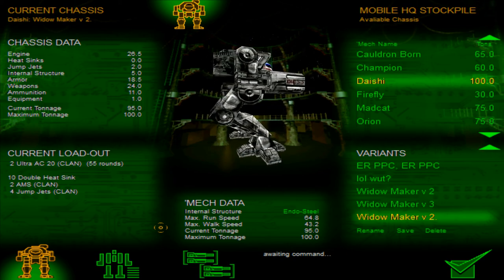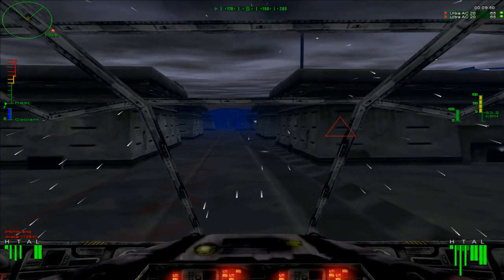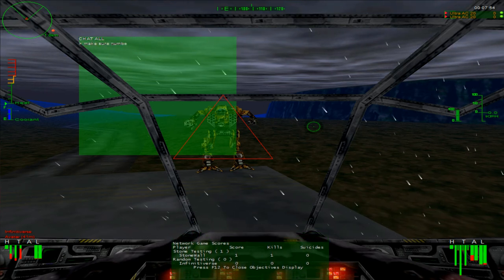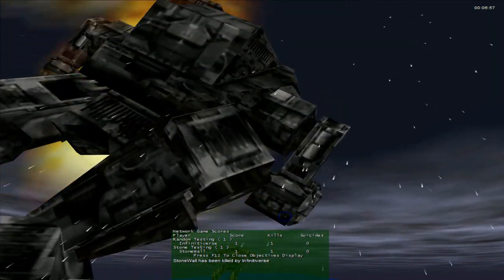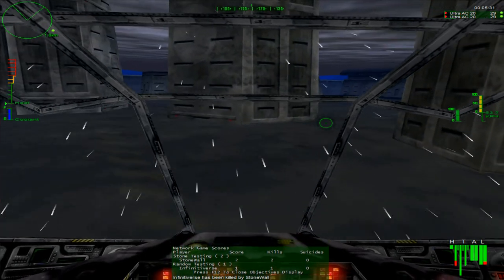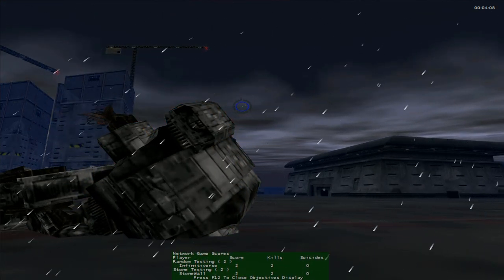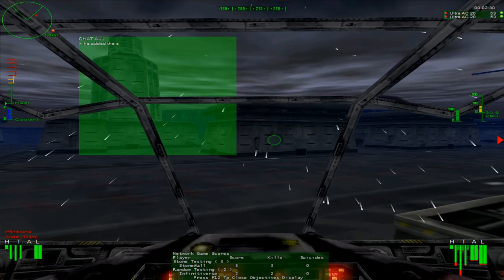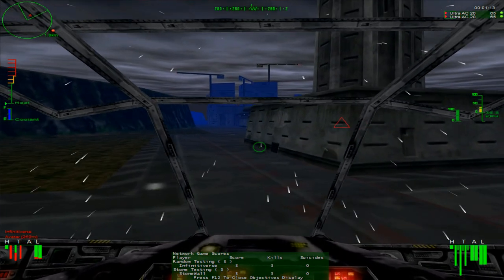Game Testing on Ice City - MechWarrior 3 HD Online Play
Random1 and I test our systems to see if everything is working.